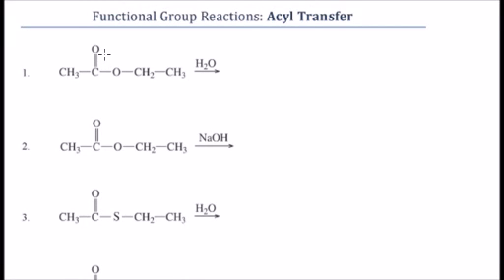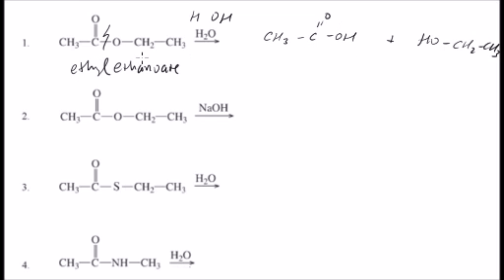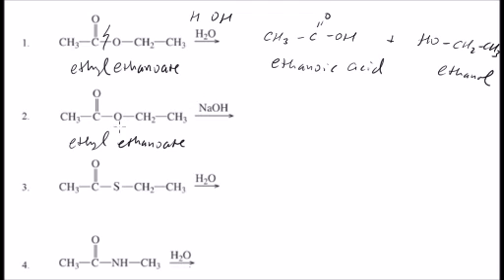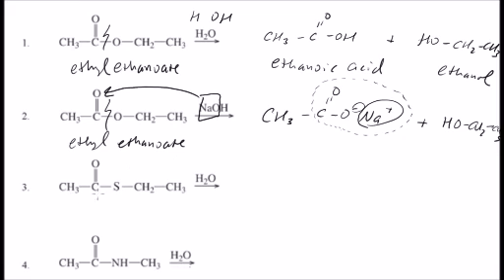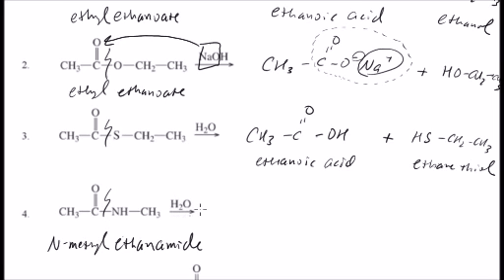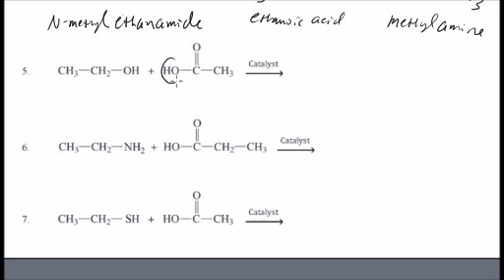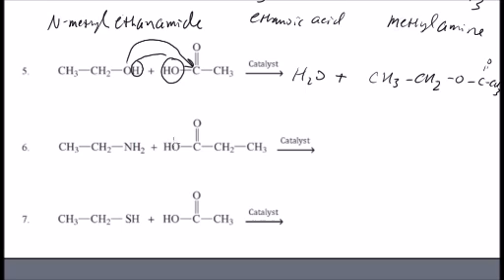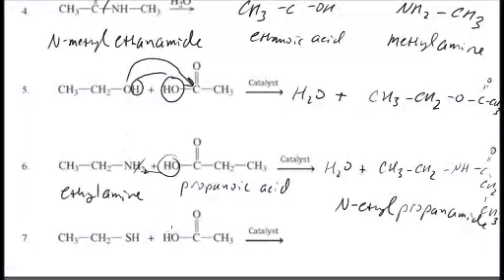Week 6 - Acyl Transfer Reactions